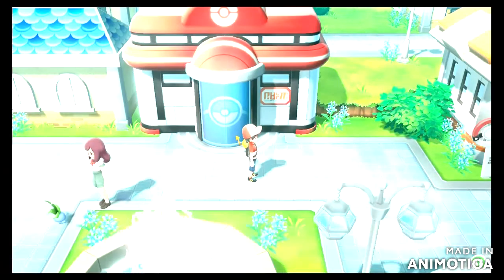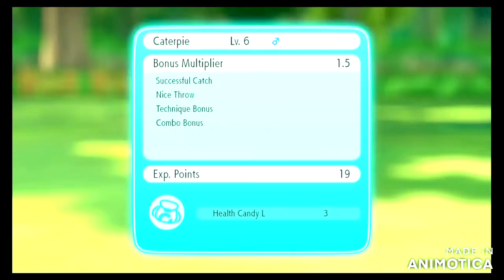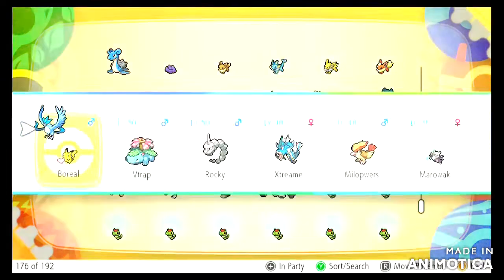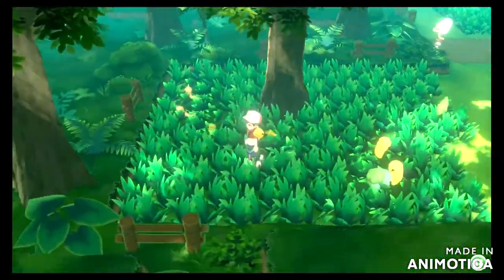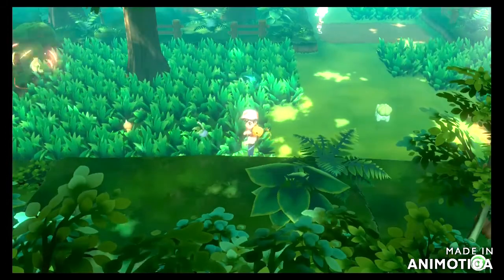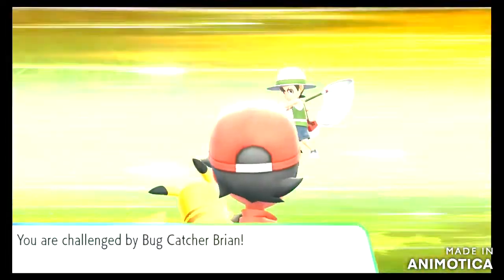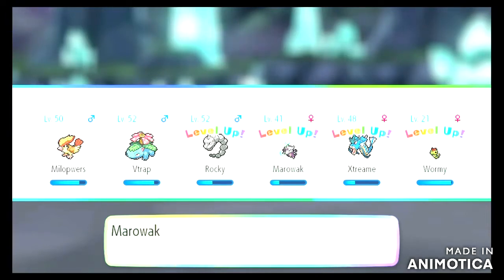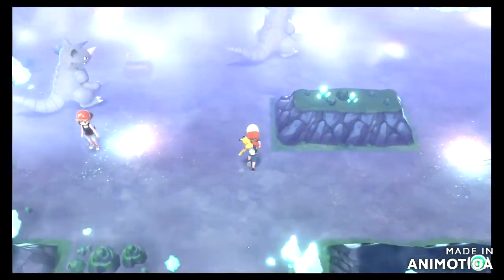Pokémon Lets Go Pikachu Episode 38 Master trainer guide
we see how to fight master trainers